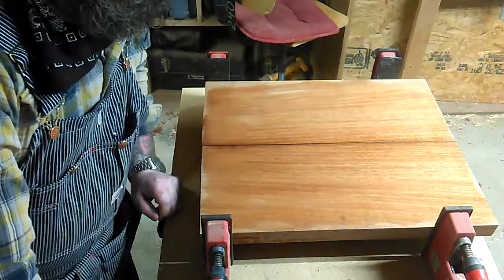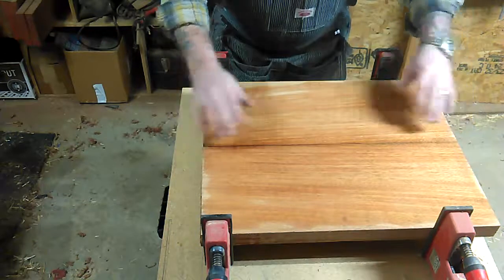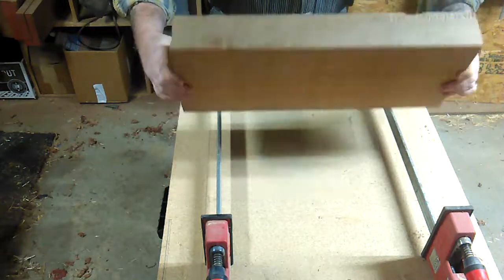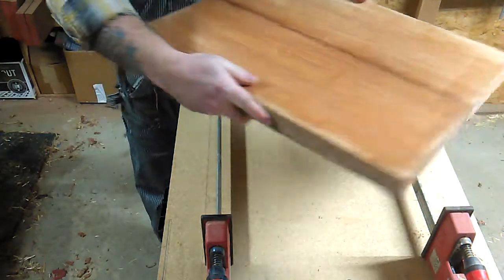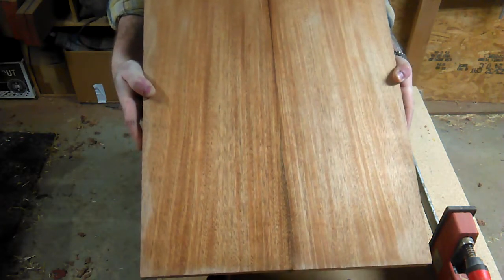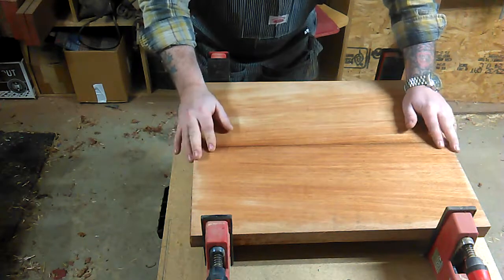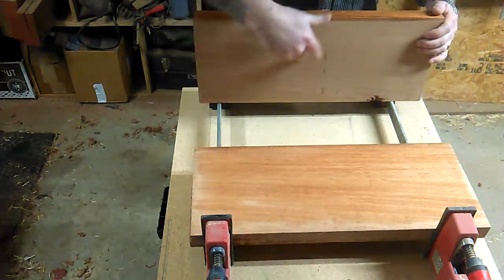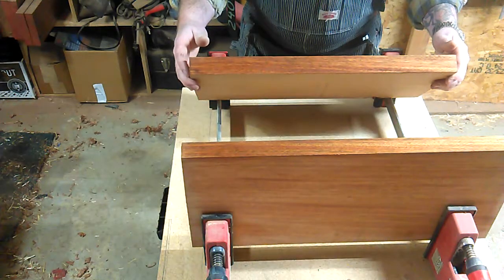Body blank glue up pt.1